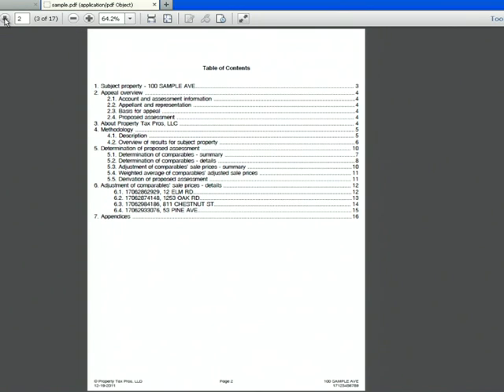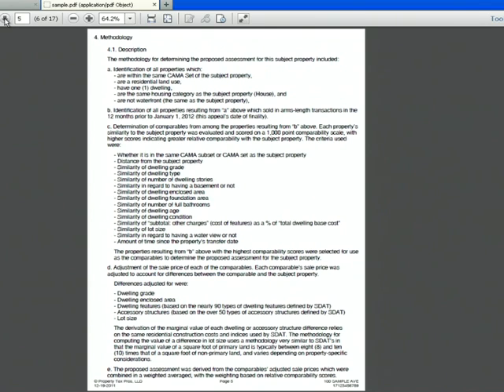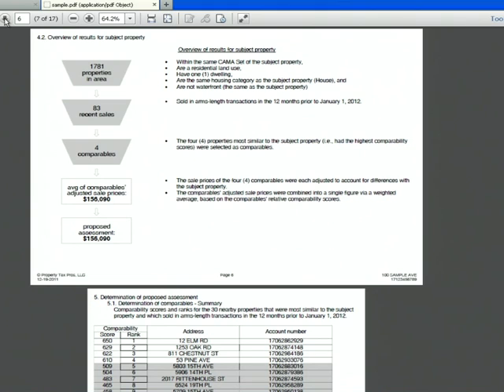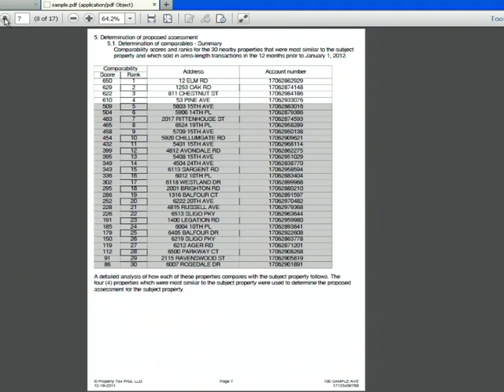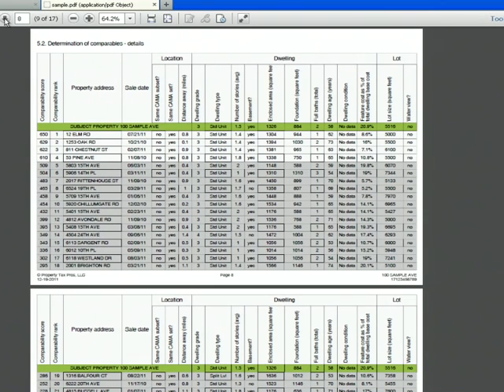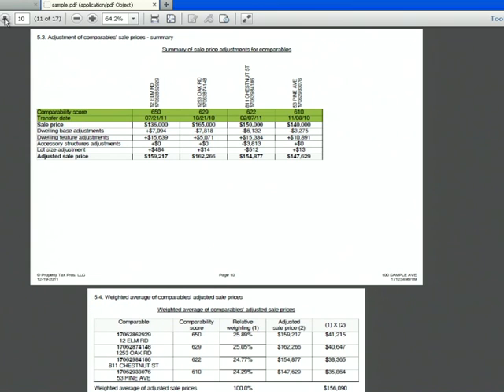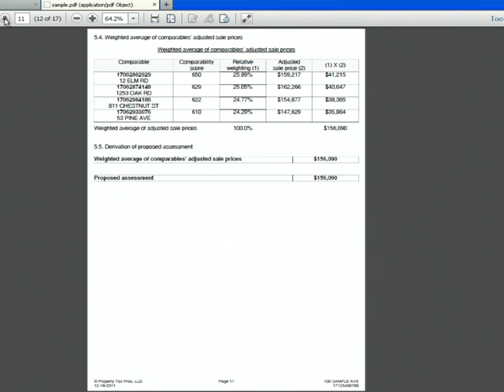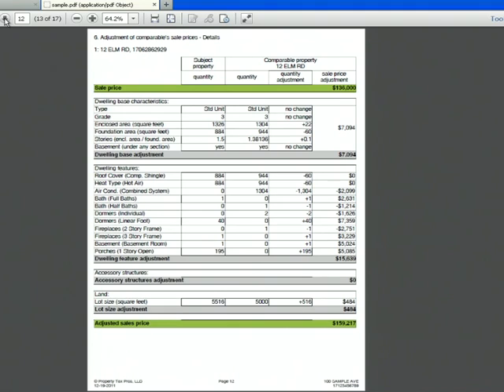Pro Appeal Document -- Property Tax Pro, LLC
Learn about the Pro Appeal document from Property Tax Pros.